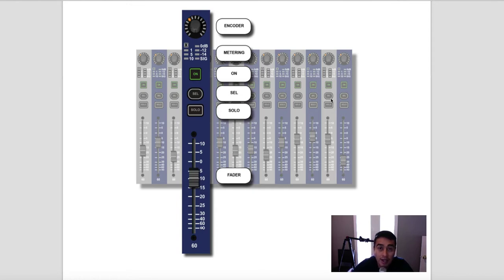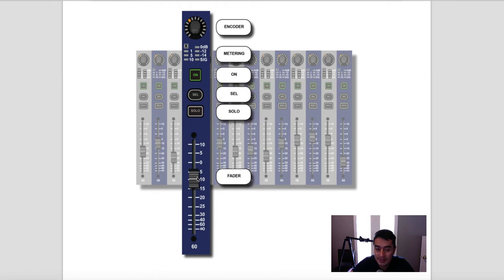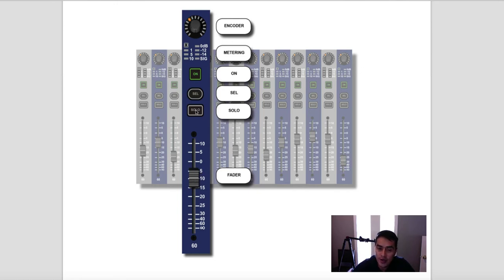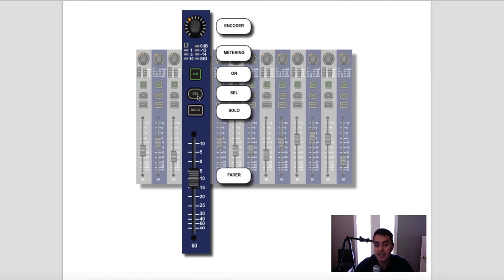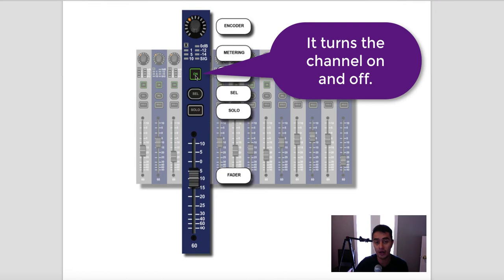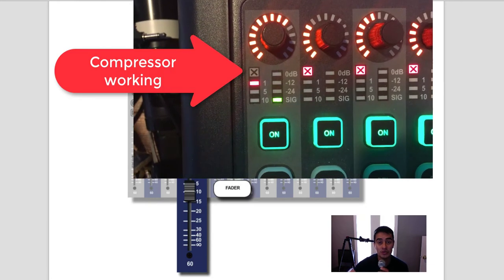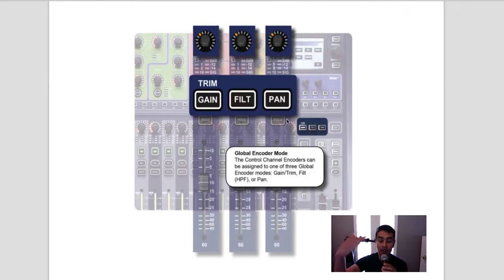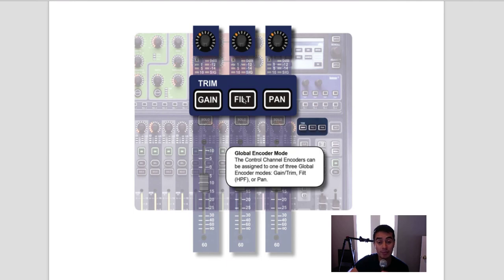Control channel Video#5 Soundcraft SI Expression Tutorials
Somos Una compañía de Instalación de sonido sirviendo a las iglesias en los Estados Unidos.
Tenemos:

- Financiamiento Disponible
-Precios Especiales Cuando Pagas En Efectivo, o Cheque.
-Viajamos A Tu Iglesia A Entrenar Tu Equipo En Sonido.

Compra Hoy  y Paga Despues, Precios Especiales Para Iglesias Cuando Haces El Pago Con Deposito Bancario, Cheque, o Efectivo.

Fader Setup on the Soundcraft Si Expression 3. This is a list of tutorials on this mixer.
Here, I explain how to use the Interrogate function on the Soundcraft SI expression 3
MORE TUTORIALS  ABOUT THE MIXER.  PRESS SHOW MORE.

Copy and paste Function

Understanding the screen menu Soundcraft expression SI console
Somos Una compañía de Instalación de sonido sirviendo a las iglesias en los Estados Unidos.  Llámanos hoy para tu consulta.

Control Channel is the beginning of the channel strip. Whatch this video to learn how to use it.